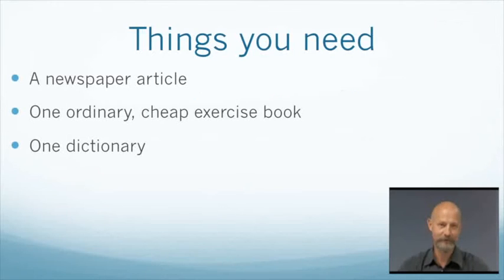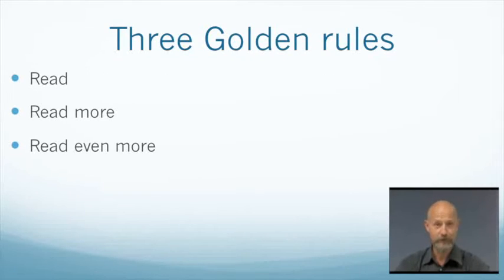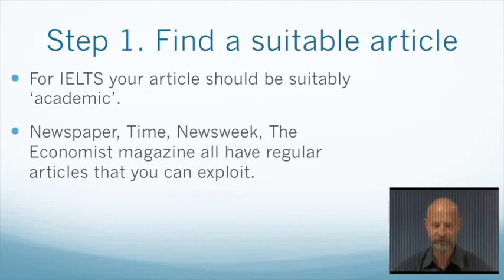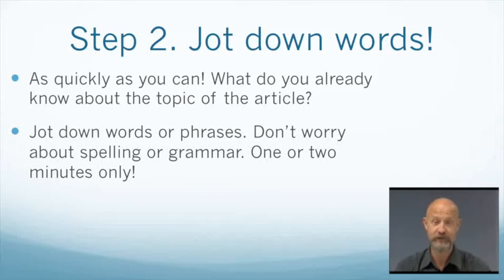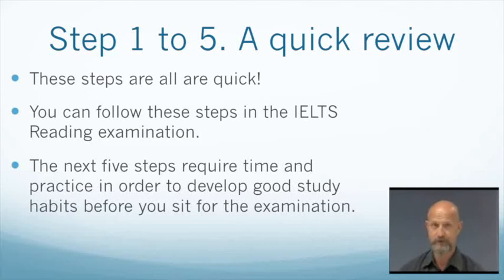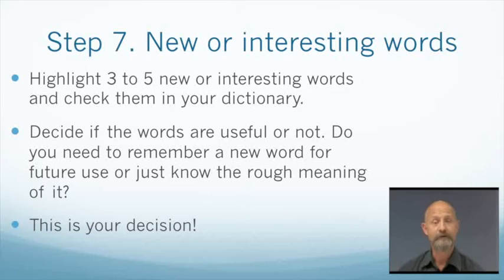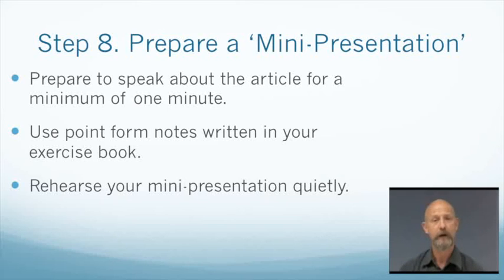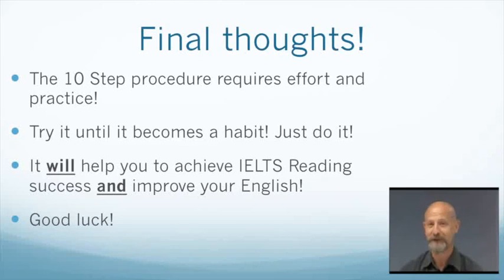IELTS reading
More help from WAP and SAP.

A19.2